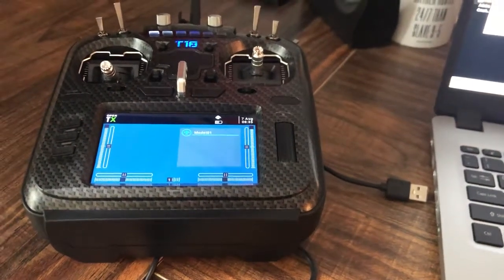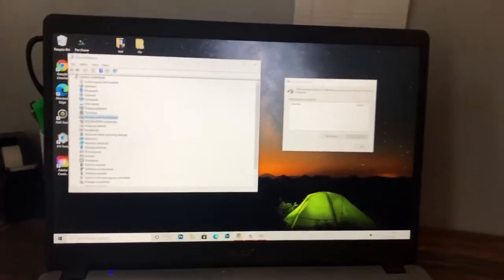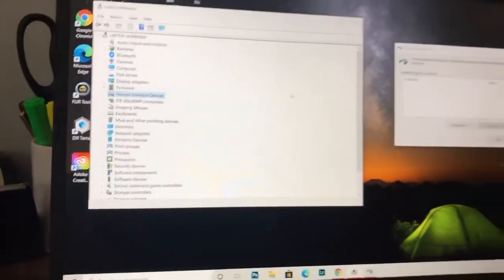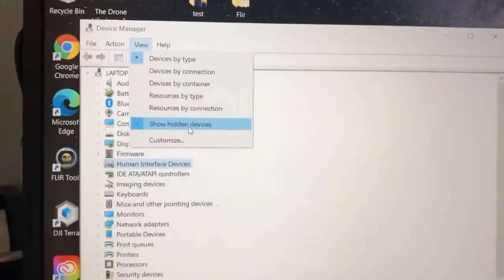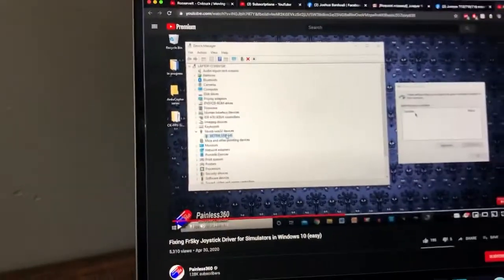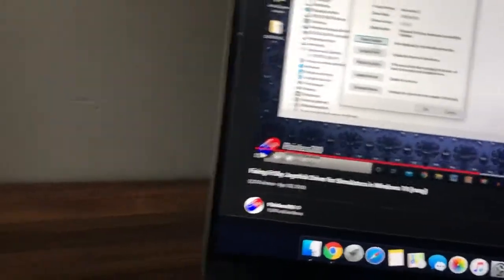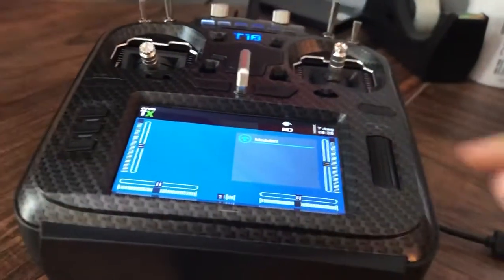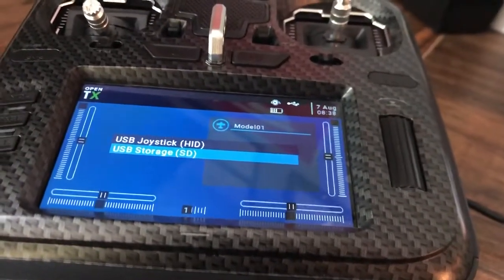Jumper T-18 Not Recognized in Game Controllers, Device Manager, Fix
►Our Must-Have Drone Equipment Checklist
✅ Budget Friendly Ground Control Points (GCPs)
✅ Most Reliable SD Card for Drone Mapping
✅ Heavy Duty Landing Pad
✅ Collapsable Orange Safety Cones
✅ OSHA Certified Safety Vest
✅ Wind Speed Anemometer Gauge
✅ Best Flight Planning Tablet
✅ Handheld VHF Airband Transceiver

►About The Drone Life
The Drone Life is an industry-leading UAS service provider that provides turnkey aerial data solutions nationwide. We proudly specialize in the industrial, environmental, renewable, and construction industries. Our team consists of highly experienced, dependable, and licensed drone professionals that are committed to safety, quality, and customer success.